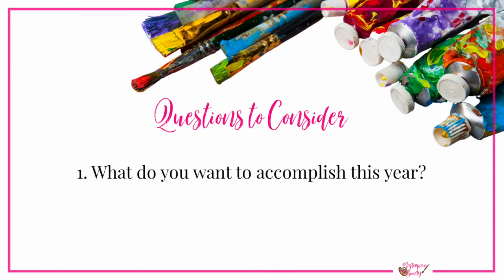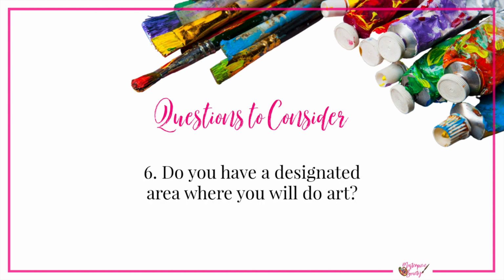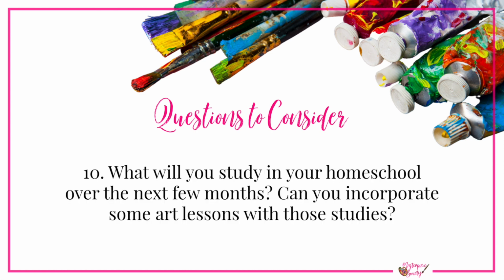How to Get Started with Homeschool Art, Part 3: Homeschool Art Planning Session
In this final session, you will download our FREE The Ultimate Homeschool Art Planner,  and I will walk you step-by-step and help you customize a homeschool art plan for your family's unique needs and desires! I'll give you tips for setting up an art space, suggestions for storing art supplies, ideas for displaying your kids' artwork, and more hacks for saving money!

Masterpiece Society is a participant in the Amazon Services LLC Associates Program and other affiliate advertising programs designed to provide a means for sites to earn advertising fees by advertising and linking to amazon.com and other companies. You won't pay extra by utilizing these links.